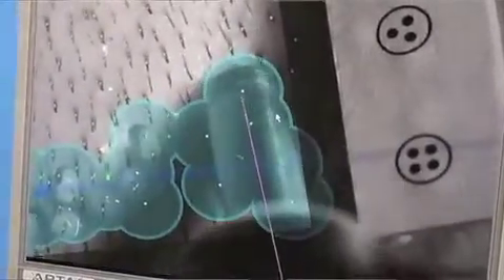What is Robotic Follicular Unit (FUE) Hair Transplantation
- Follicular Unit Extraction known as FUE is now performed by automated tools and may soon be performed routinely by Robots. Dr. Sara Wasserbauer of Walnut Creek, CA, lead the FDA Trials for ARTAS developed by Restoration robotics